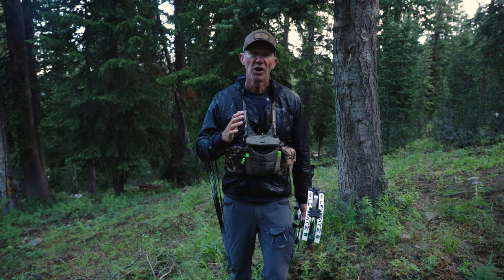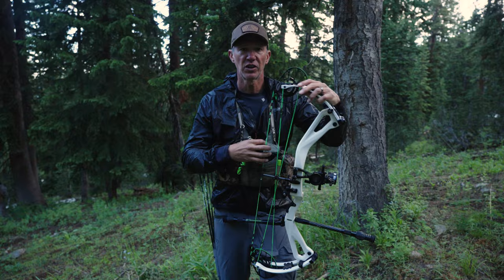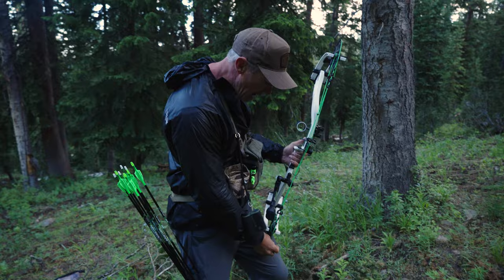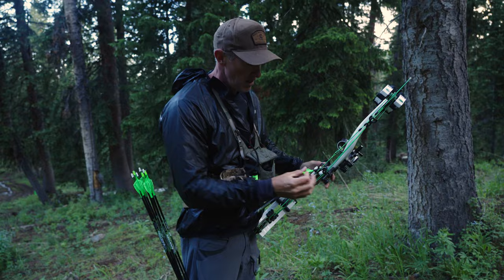Range Targets Like a Pro | John Dudley Archery Tips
You’ve been hiking through the backcountry most of the day. You’re tired. Suddenly a bugling bull elk steps out onto the trail ahead of you. The adrenaline kicks in. How do you get a rock solid range on the target? Nock On Archery’s John Dudley explains the importance of steadying up when you range.

Remember: drink Black Rifle Coffee and do epic sh*t!